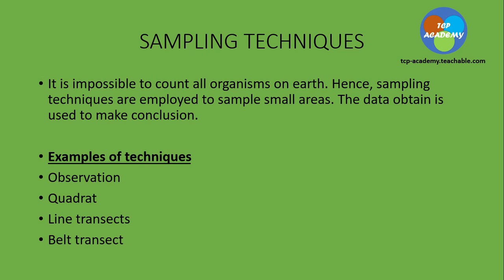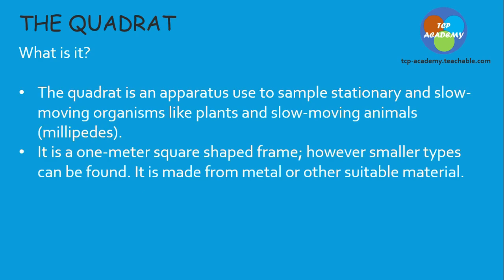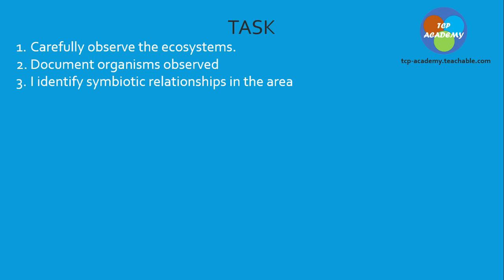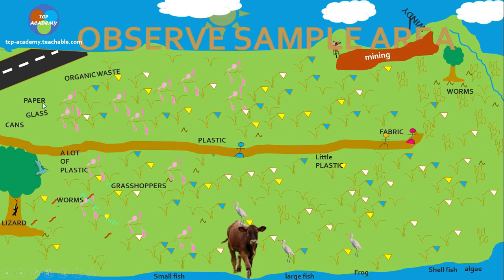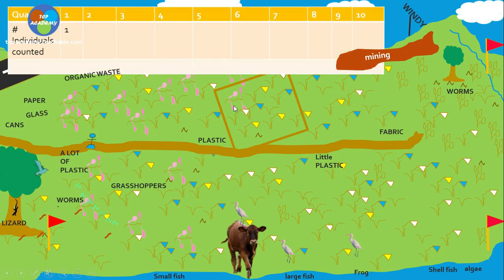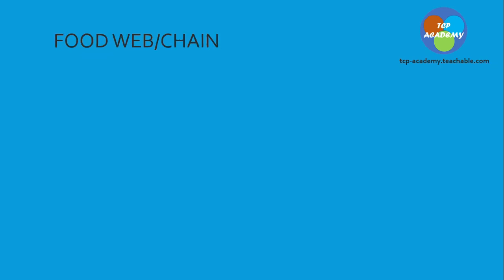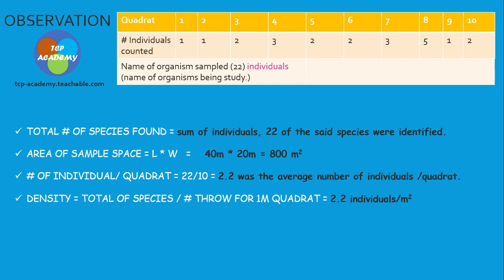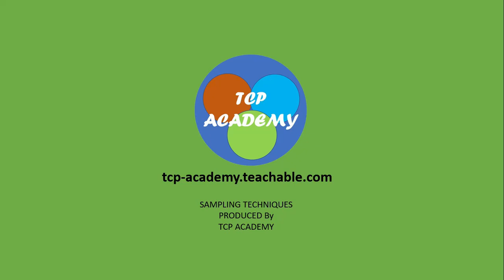How to use the Quadrat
How to use the Quadrat. Finding species density